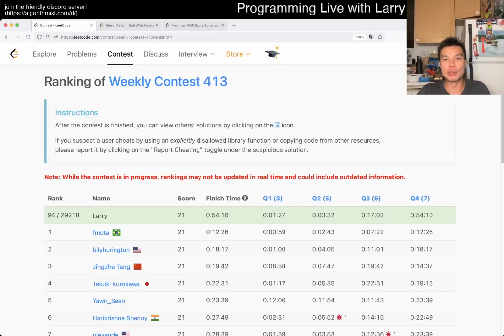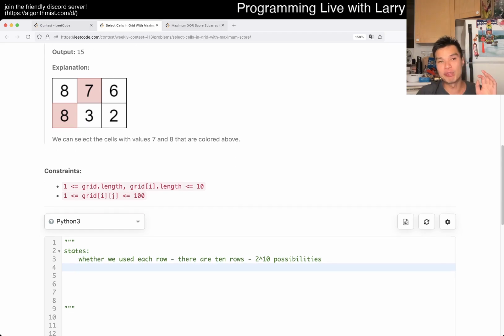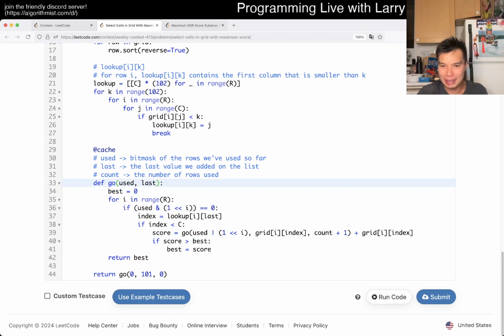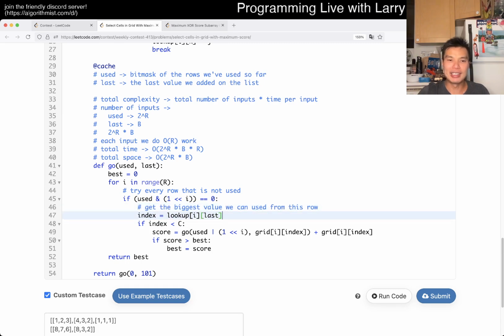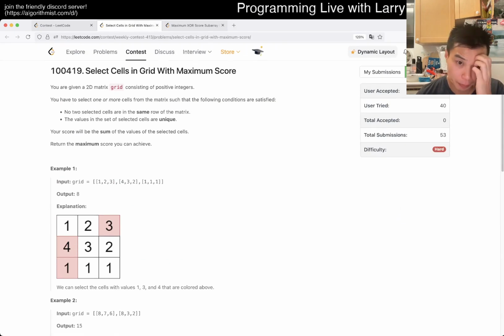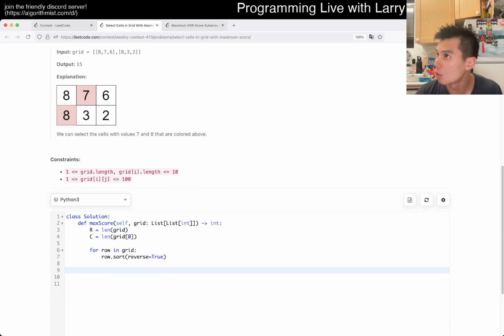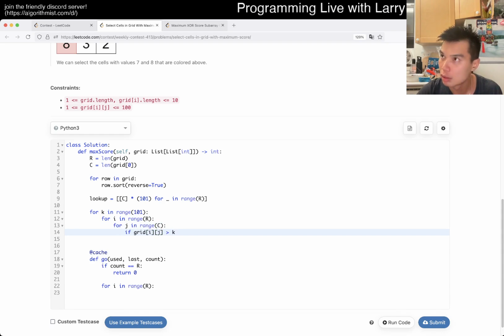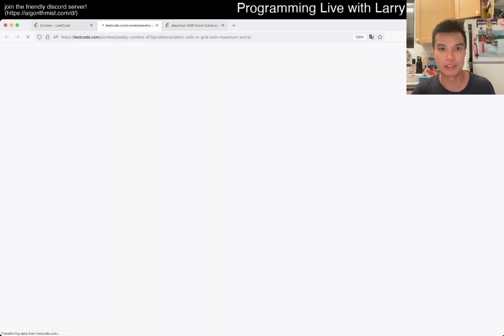3276. Select Cells in Grid With Maximum Score (Leetcode Hard)